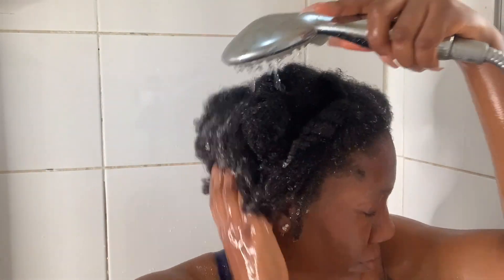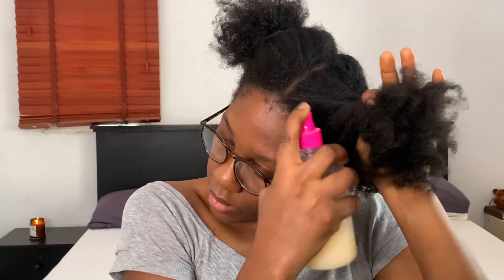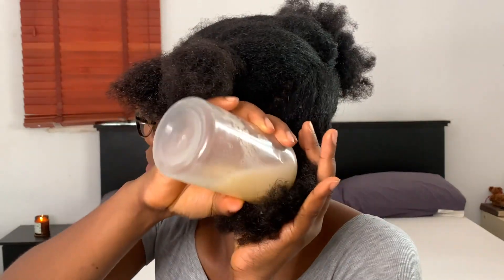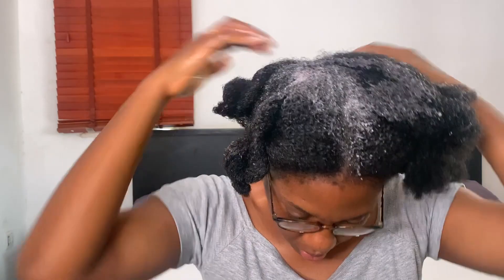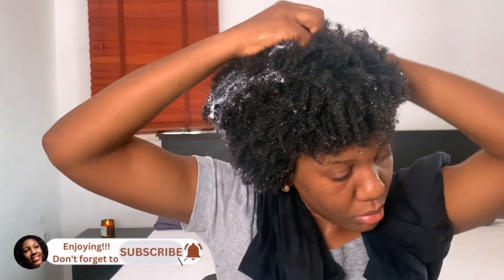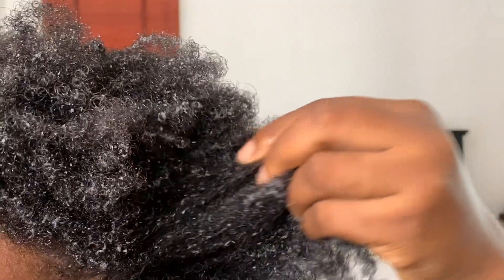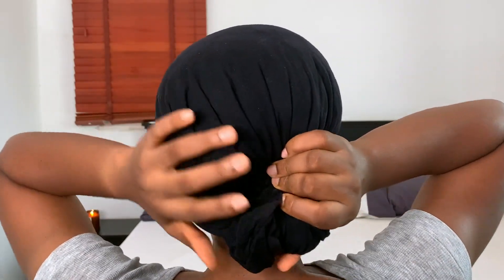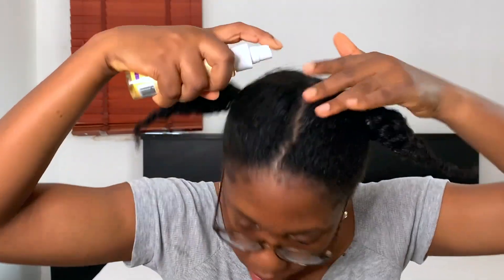CHEAP NATURAL HAIR WASH DAY 12k ft High Puff; START TO FINISH |Amaka N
Hey guys I bring you very affordable wash day routine with products that are easily accessible.
The technique is still the same, products are different, cheaper, effective n budget friendly.
There’ s a surprise at the end so watch till the last minute 😅
Hope you enjoy, leave me questions n suggestions in the comment box .

Amaka

Products:
VO5 shampoo n conditioner
Shea moisture deep conditioning mask
Cantu leave in conditioner
Hair serum

Until next time ... I love you for watching!!!

FAQ
HAIR: 4C
Colour : black
Last relaxer date: April 1, 2015

      --Philippians 4 vs 13

Remember 'All hair is good hair'